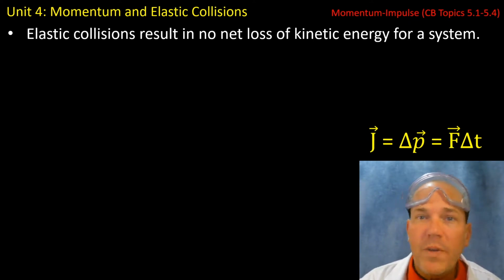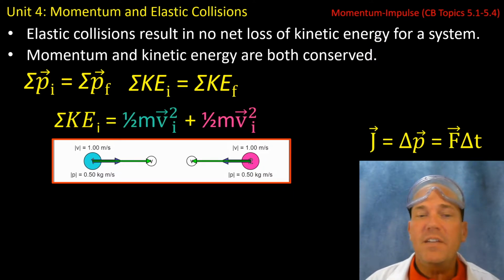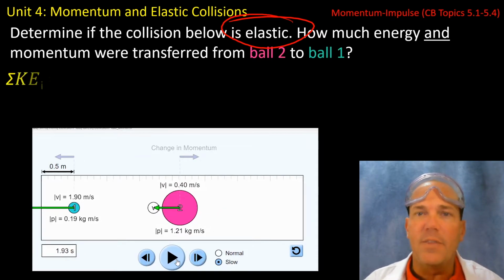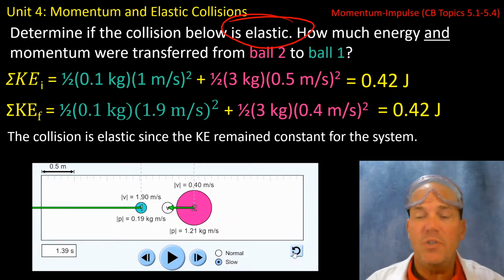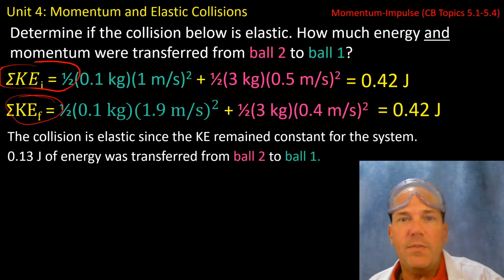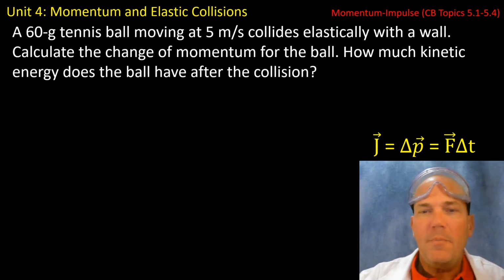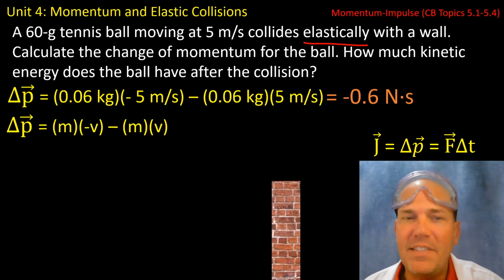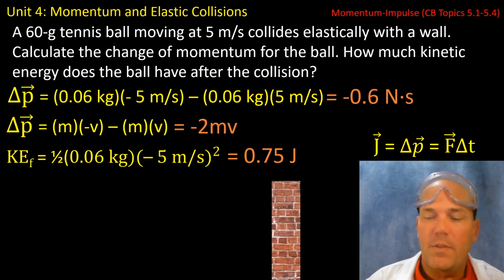Momentum and Elastic Collisions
In this video, Mr. Pedersen teaches students about elastic collisions. He discusses several examples demonstrating that momentum and kinetic energy are both conserved in elastic collisions for isolated systems.